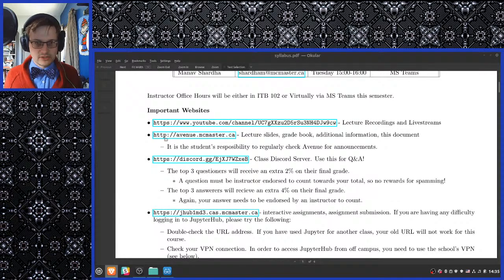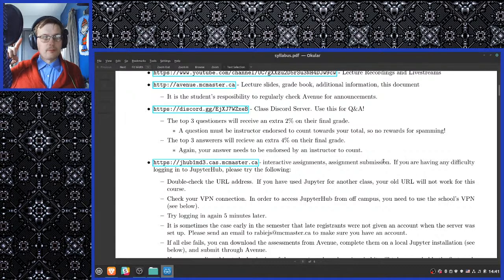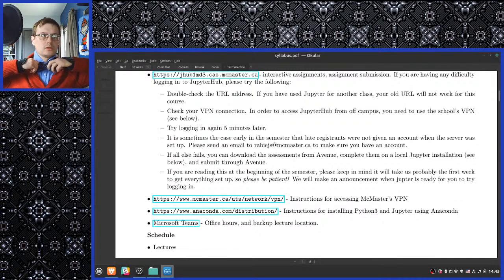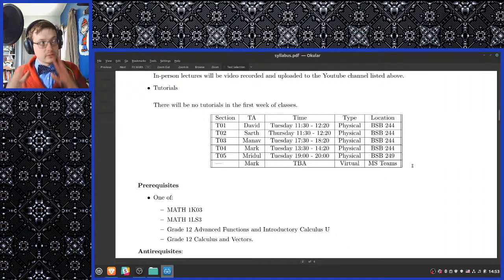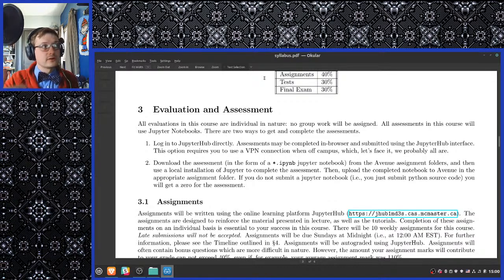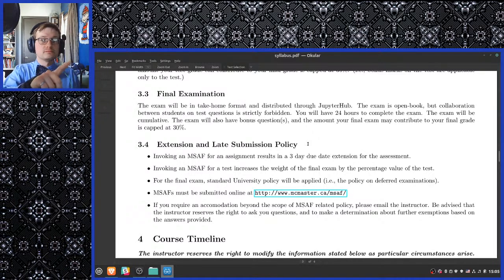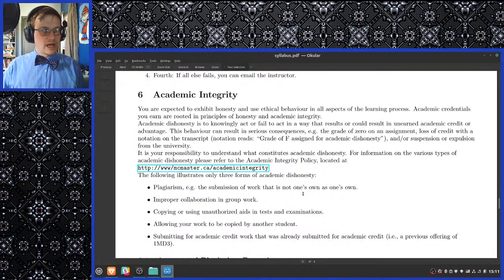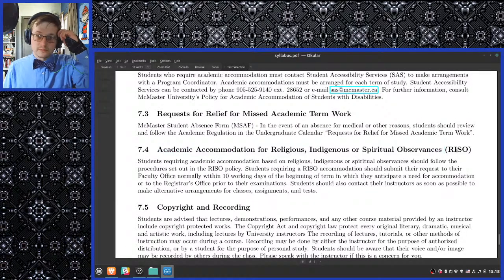CS 1MD3 Lecture - Winter 2022